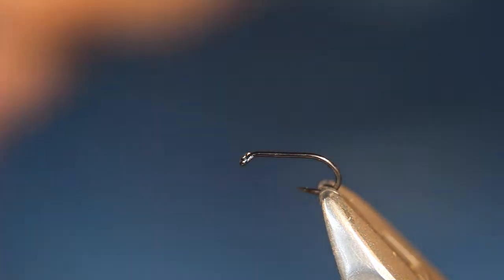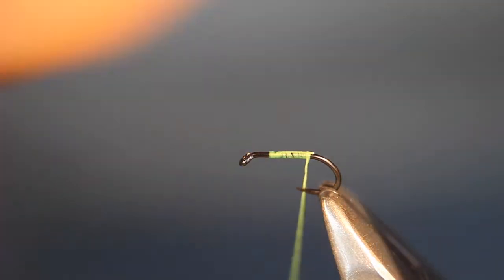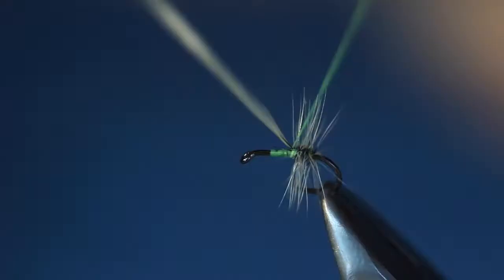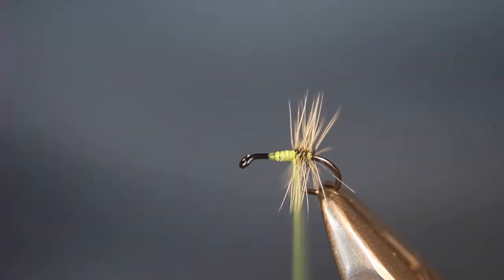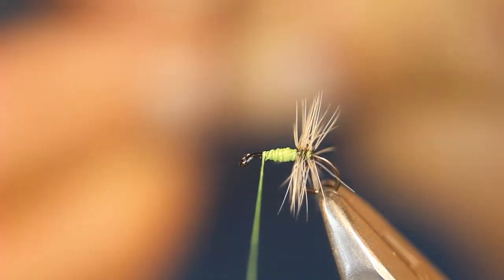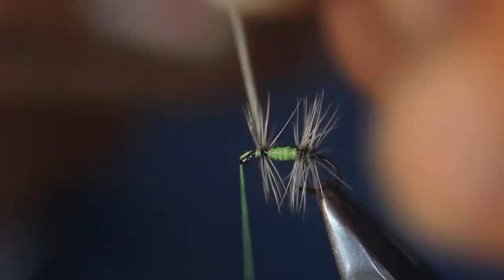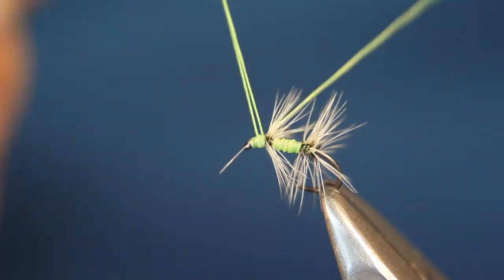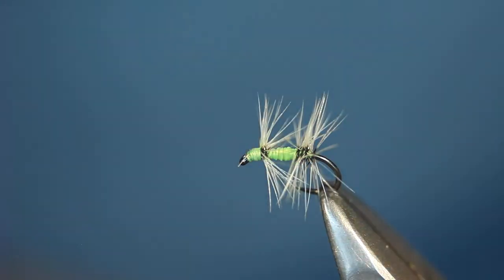Size 20 greenfly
Tying a greenfly size 20